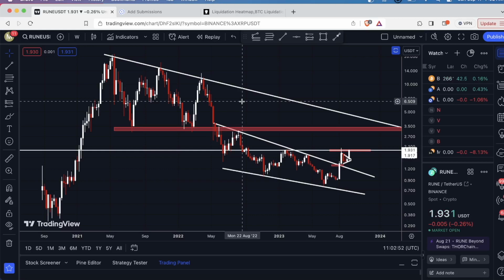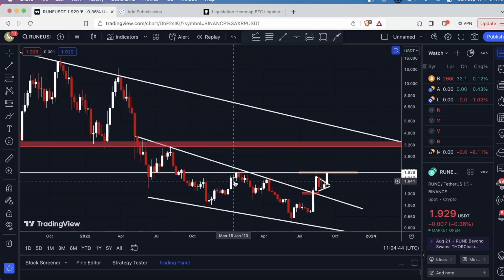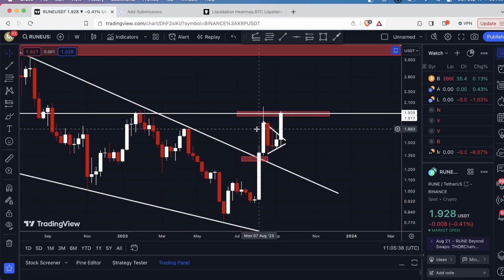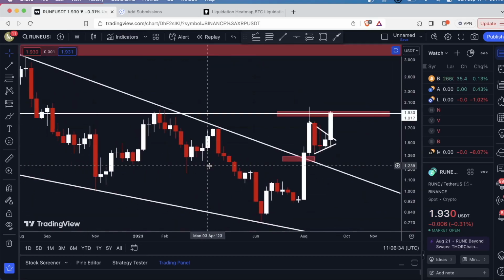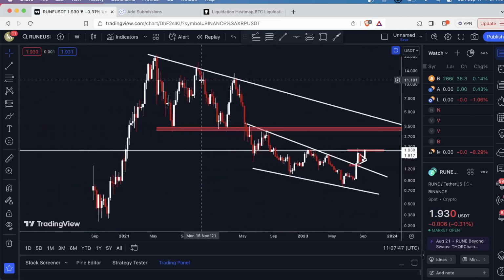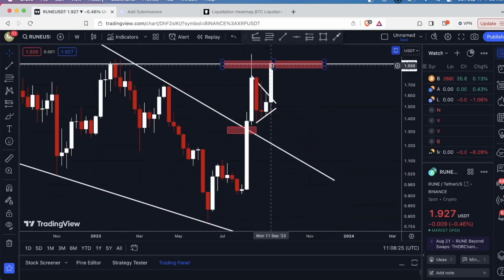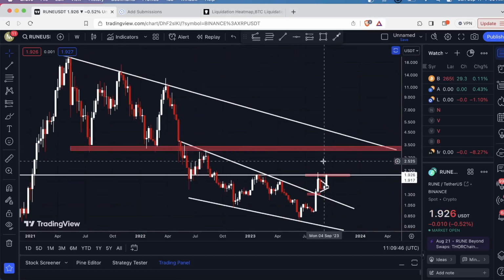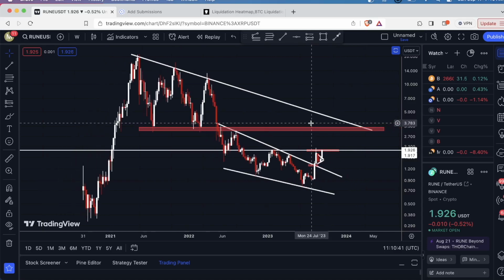Thorchain RUNE Price Analysis - Looking bullish at the target 🎯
The Thorchain (RUNE) price has reached the target I mentioned in my last video. While the price is at a resistance level, it has formed and broken out of a bullish continuation pattern. In this video, I discuss where I would likely be looking to enter a trade.

Alternative exchange for non-KYC trading with a great (limited time) sign up bonus: